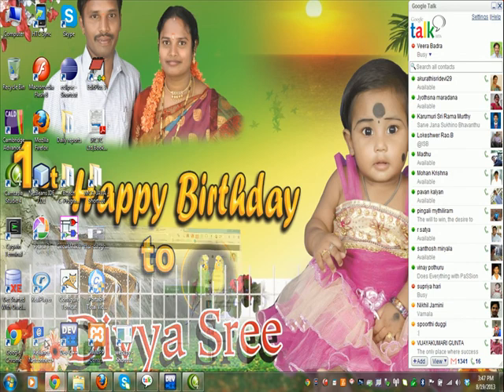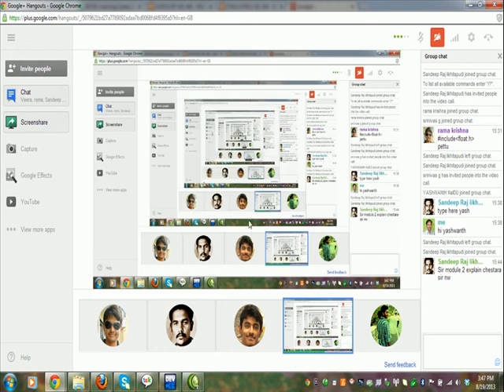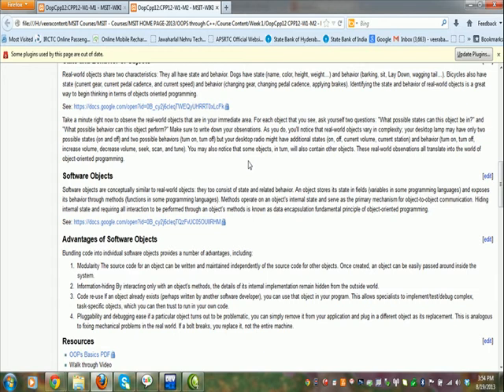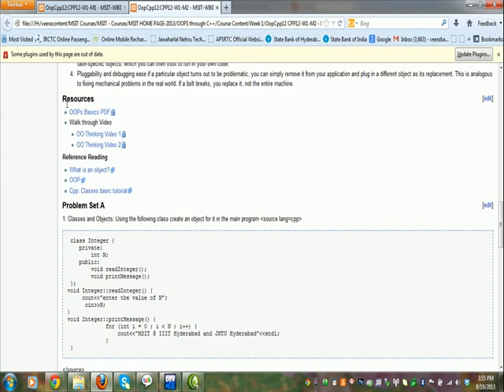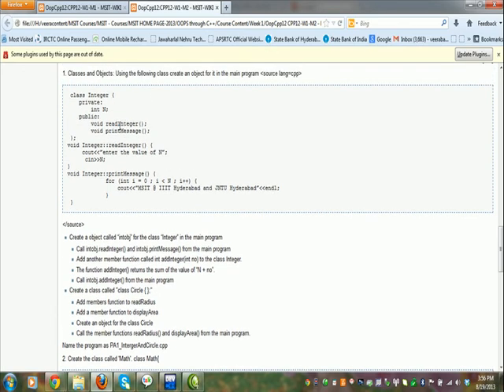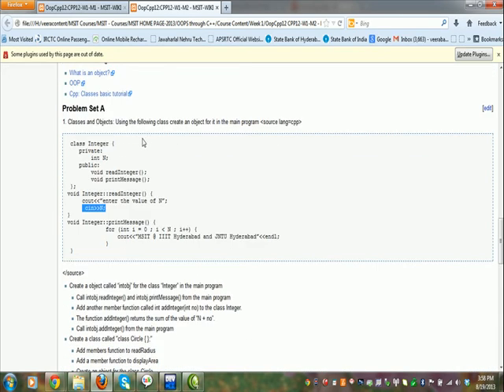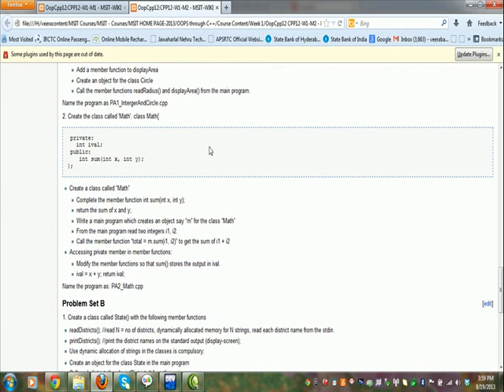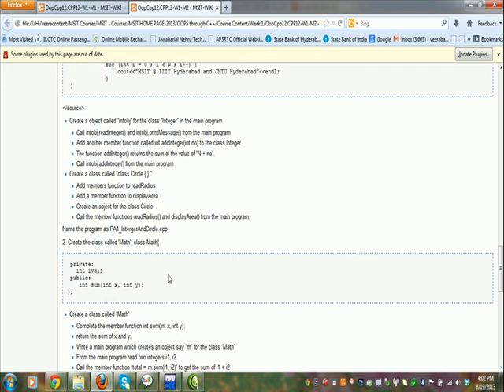OOP through C++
This demo will give you basic concepts on Object Oriented Programming in brief